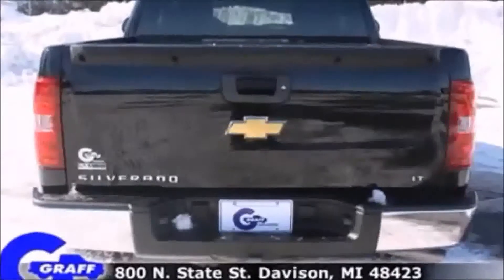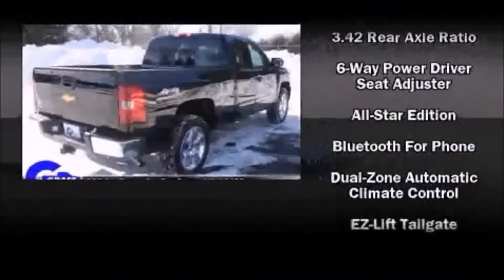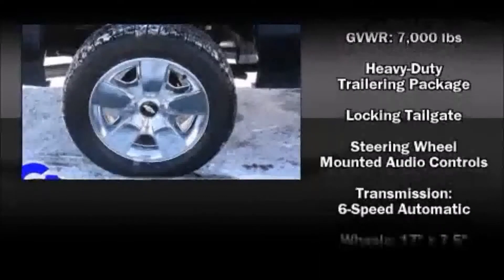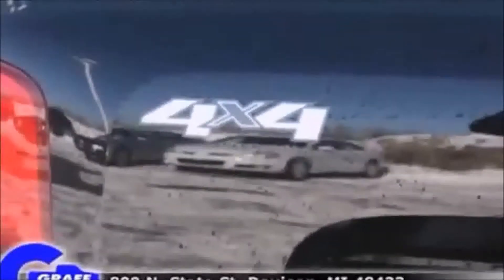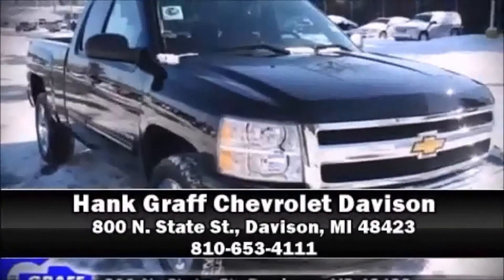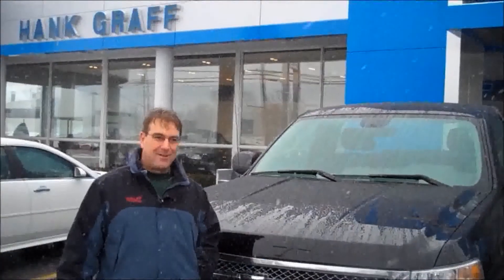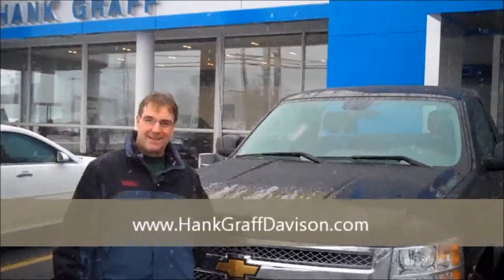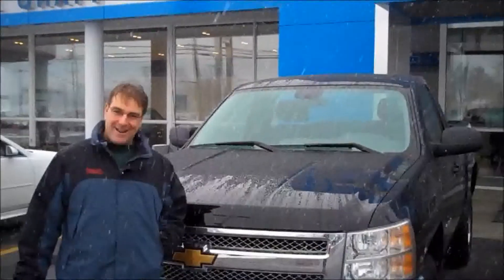Tour Goodrich Michigan in your new or used Silverado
See yourself drive around Goodrich in your New or Uesd Silverado. We serve many areas in Michigan including Goodrich.
    Hank Graff Chevrolet Davison
    Address:
    800 N. State St.